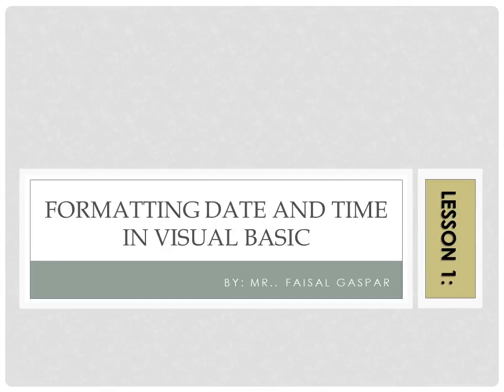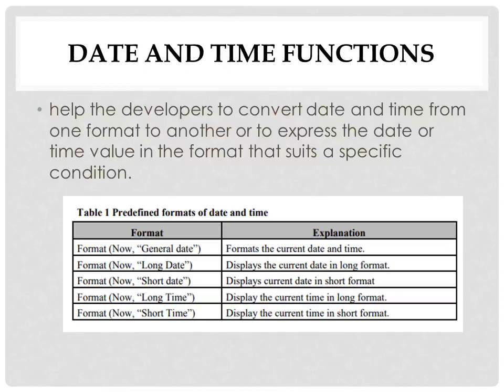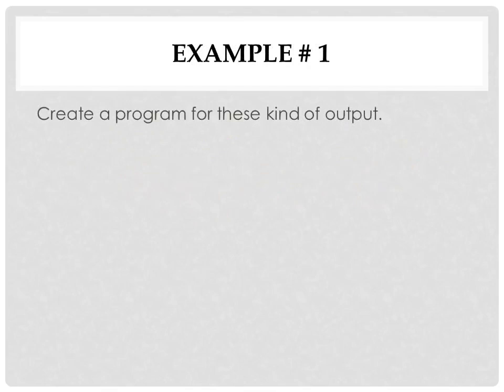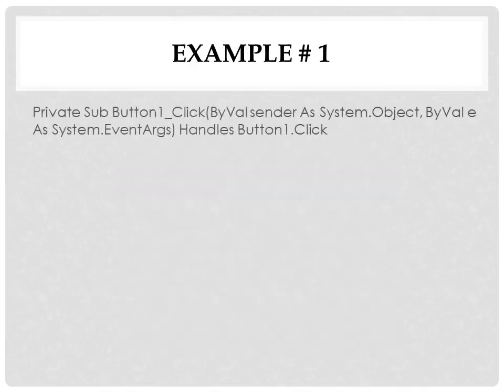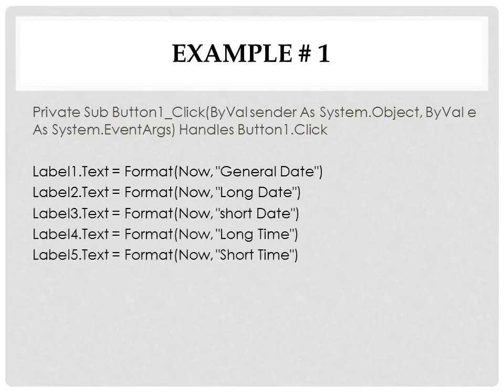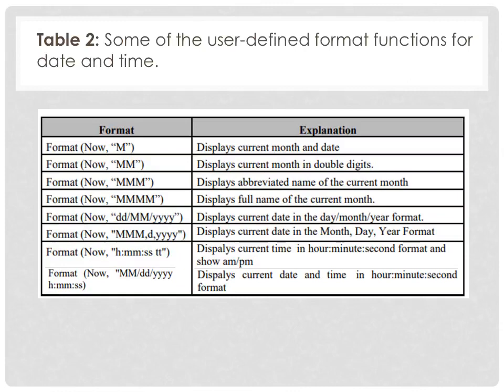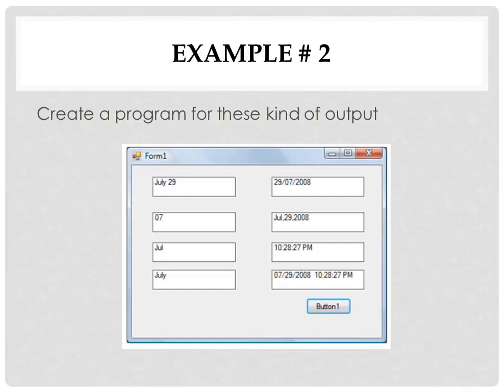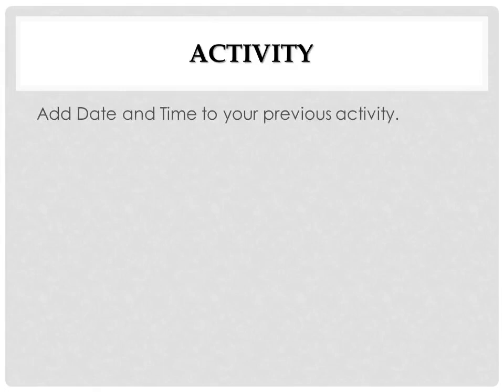Grade 11 DateandTime